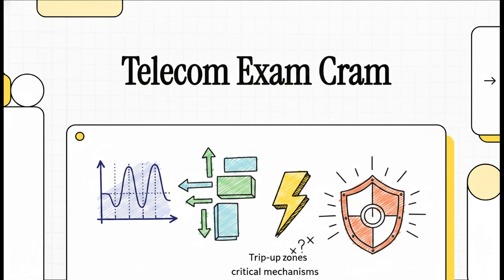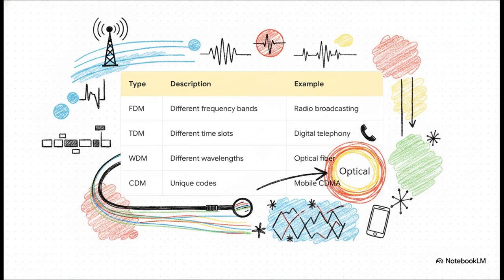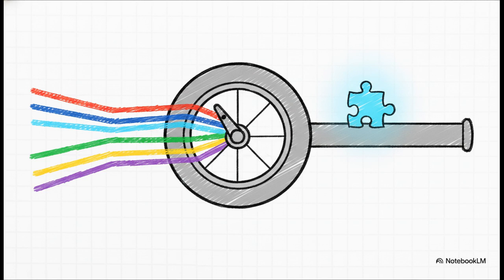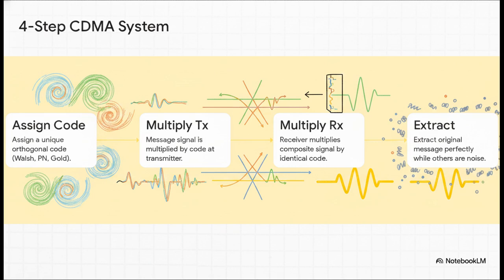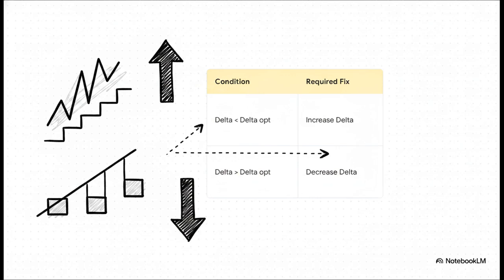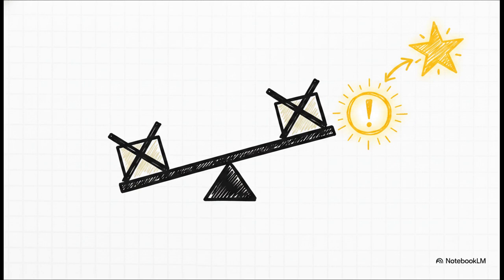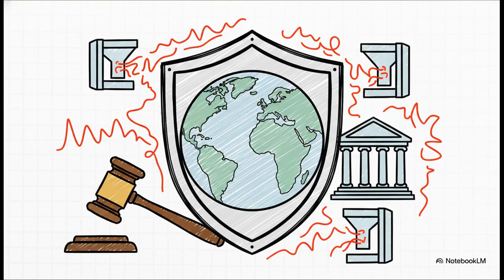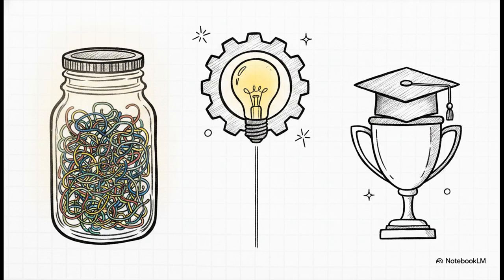Basic Telecommunication technology Part 2